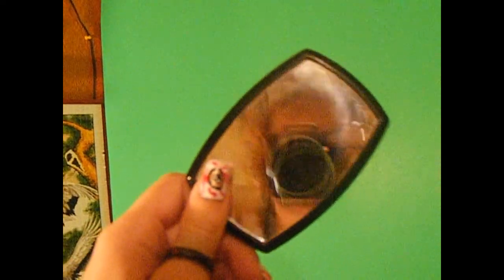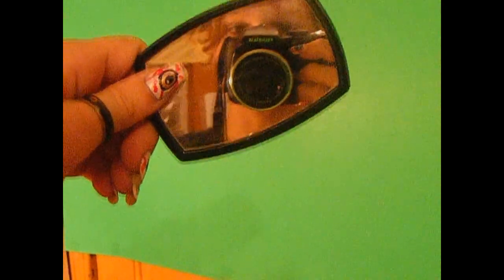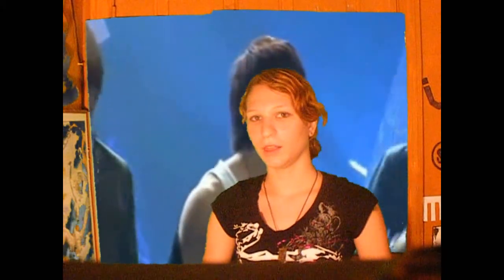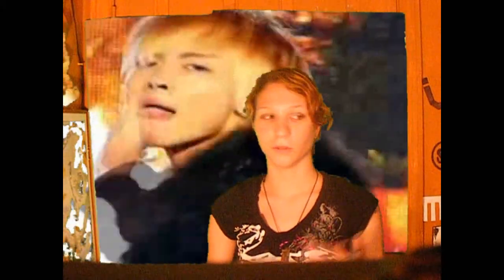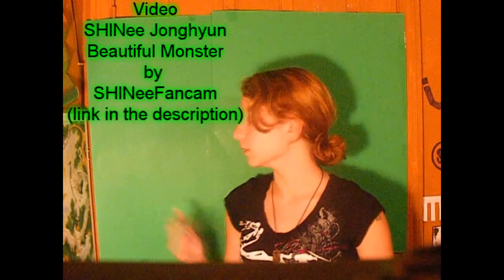DIY Green Screen for $1 :)